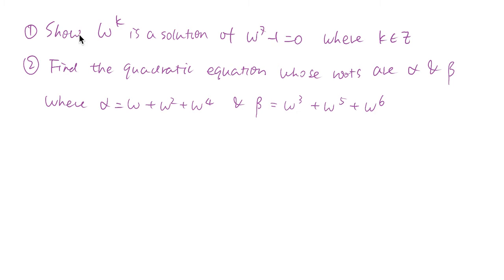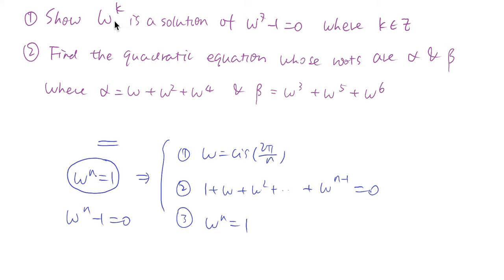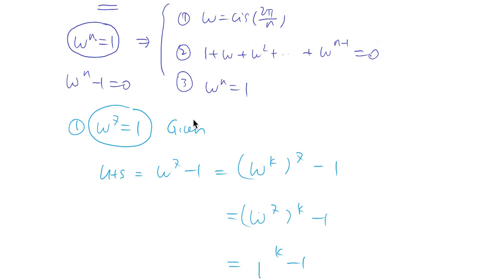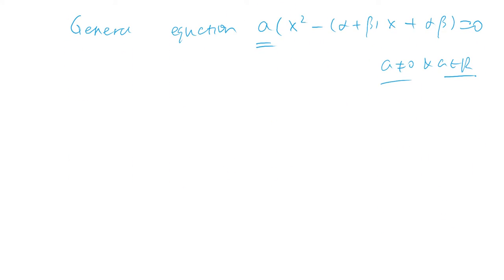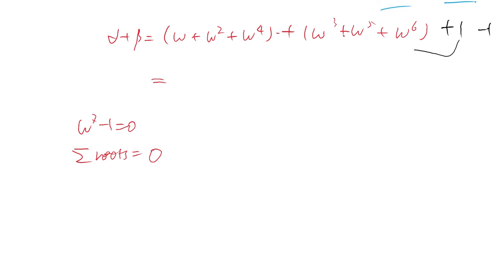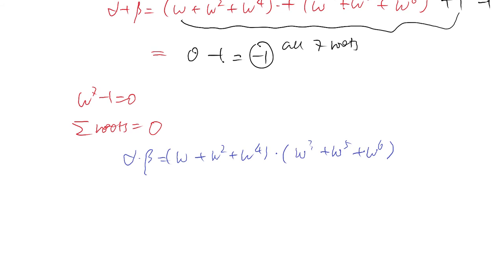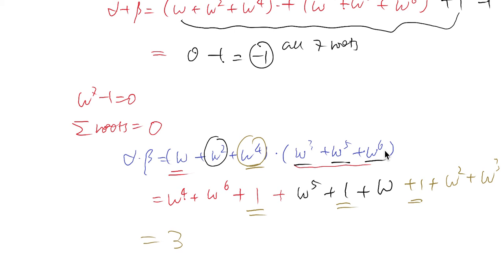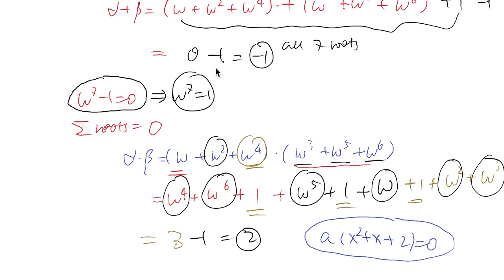HSC/VCE Complex Number 10